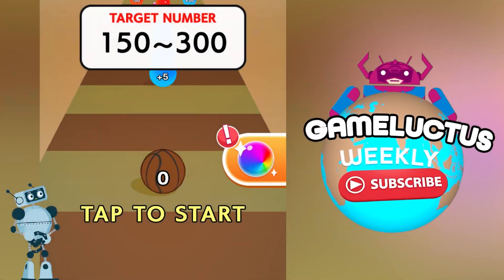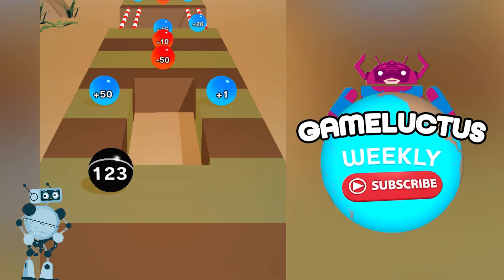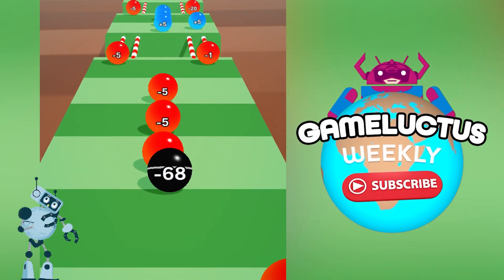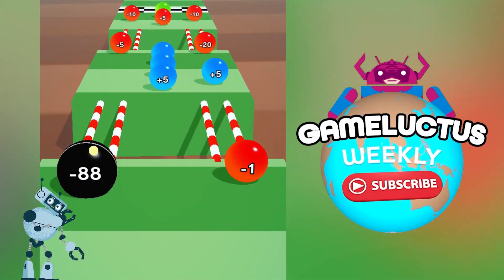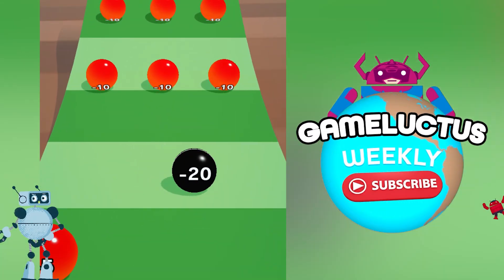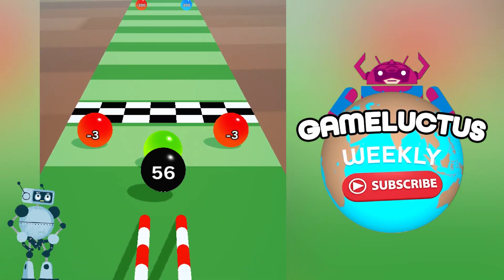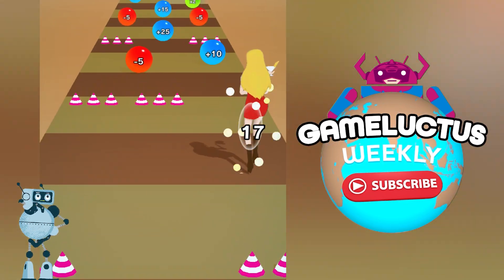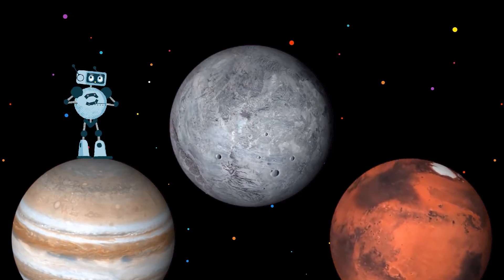Max Level Number Ball! - CALCULATE BALL (ASMR Math Games)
Move your ball to combine the other numbers.
Your number will be changed by it.
To make your ball to be the target number and keep it to the goal.
How many stages can you calculate it.

🕹️ Game Name: Calculate Ball 2.1.1
🎮 LandHo Co., Ltd

💬 Share your favorite moment in the comments!
🚀 Let others enjoy it too — Share now!